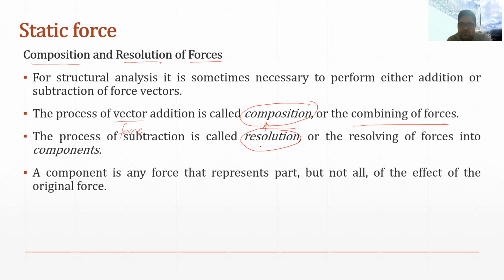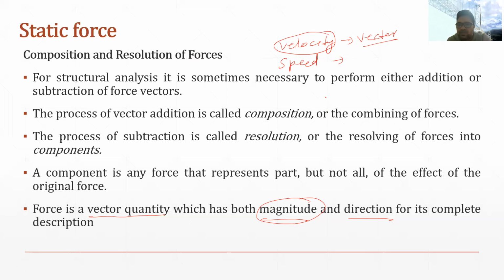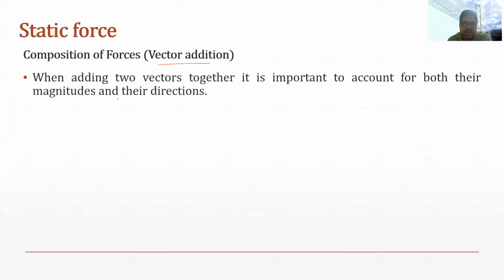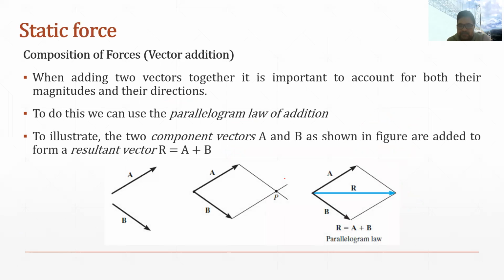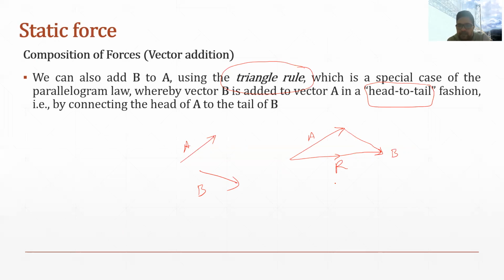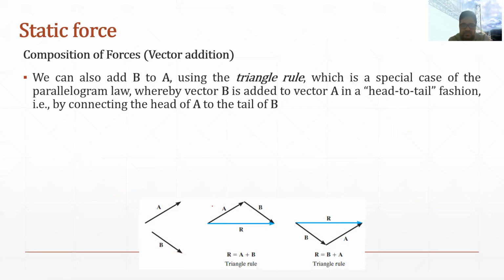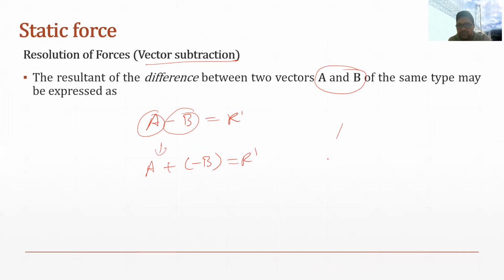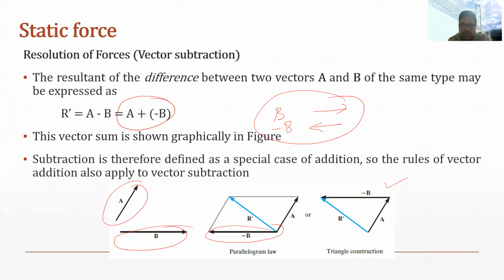Lecture 1 Part 4 Introduction to Structures Contd - Composition and Resolution of Forces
In the video, a brief discussion on the composition and resolution of forces is done.